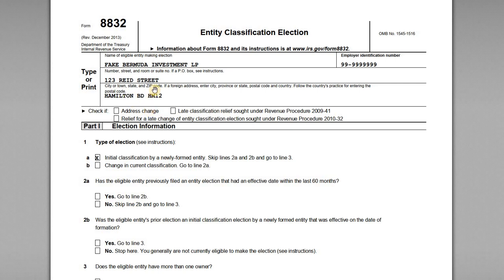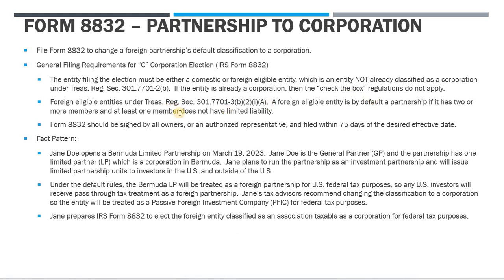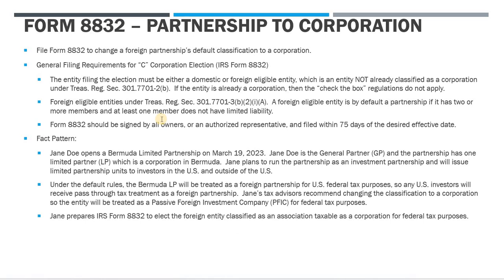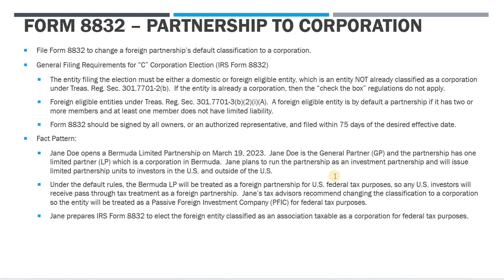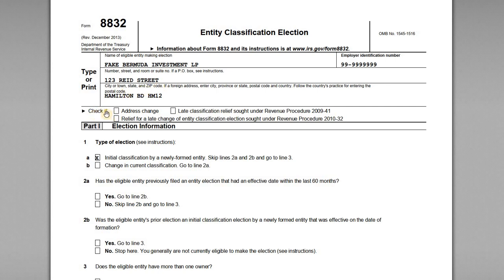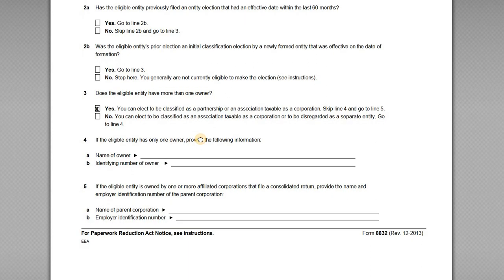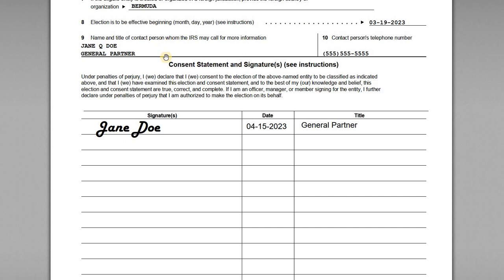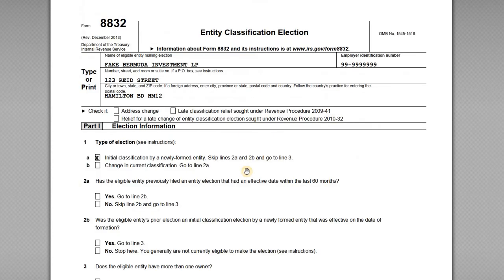IRS Form 8832 Election for a Foreign Partnership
The IRS Form 8832 (Entity Classification Election) can be filed by a domestic eligible entity or a foreign eligible entity to change its default tax classification.

A foreign partnership that qualifies as a foreign-eligible entity can file Form 8832 to change its tax classification to a corporation.  The partnership will still be treated as a partnership under foreign law; however, for U.S. federal tax purposes, it will now be treated as a corporation.  This is often done when a foreign partnership does not want to be treated as a pass-through entity for federal tax purposes.

In this example, we have a Bermuda limited partnership that wants to change its tax classification to a corporation so it will eventually qualify as a PFIC.